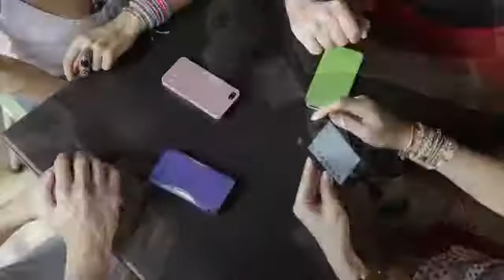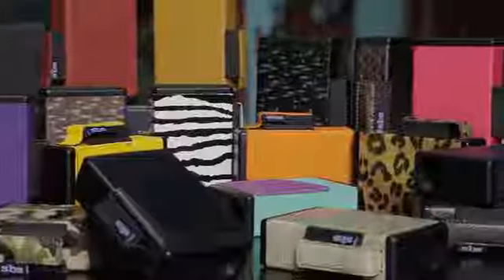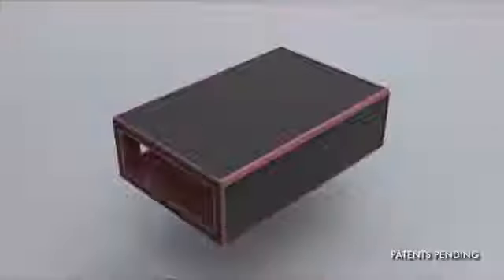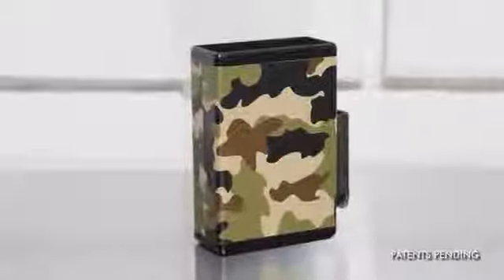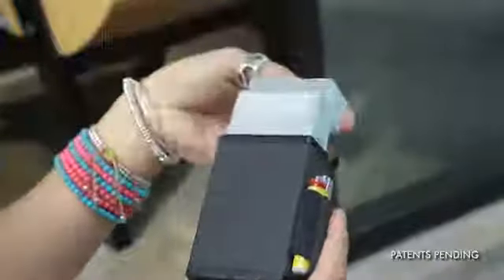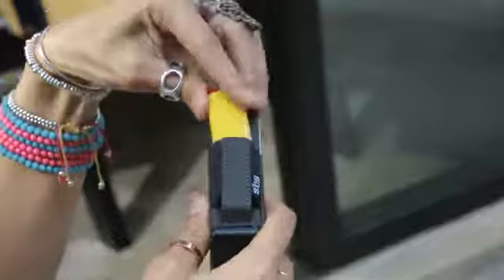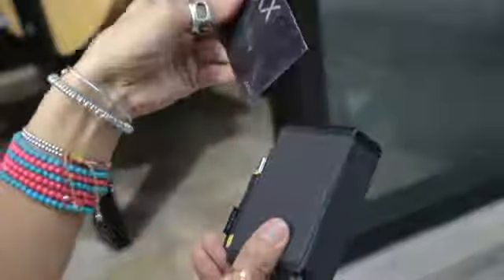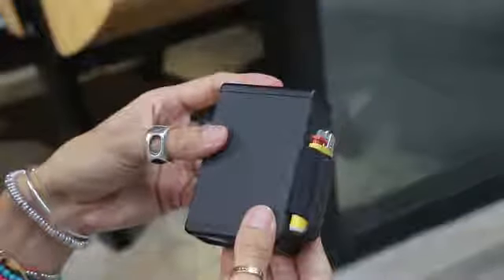SBS : The cigarette pouch that fits your lifestyle.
Alex Gourley Starts Kickstarter Campaign to Complete the Development of SBS Pouches.
SBS is a uniquely designed cigarette pouch that will fit the lifestyle of every user. These hard plastic made pouches can serve as a multipurpose holder for a cigarette pack, lighter, and visiting cards.